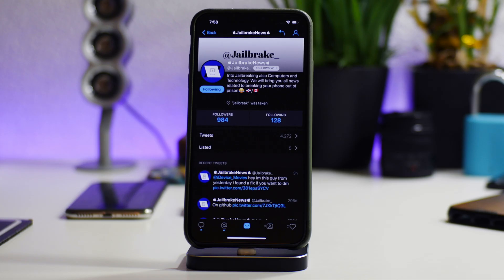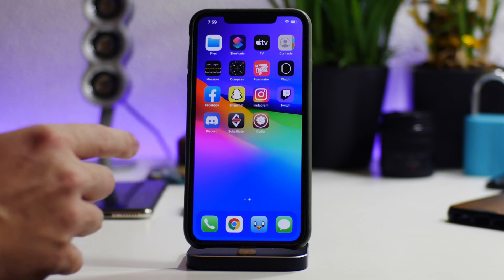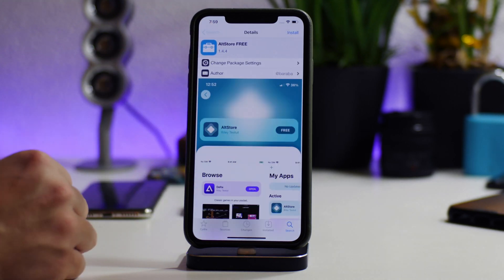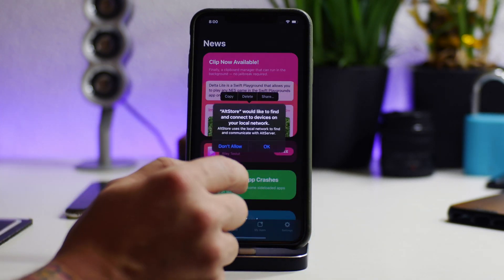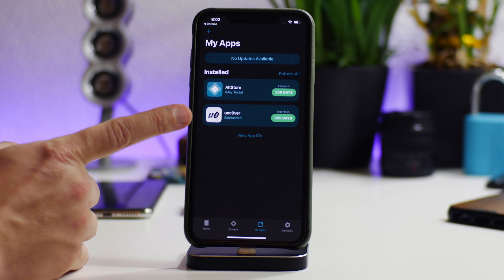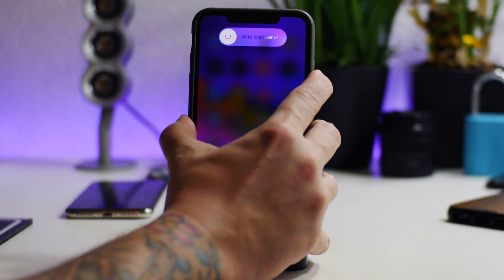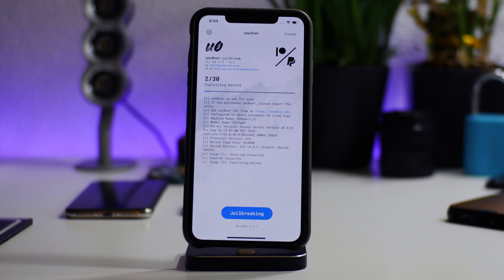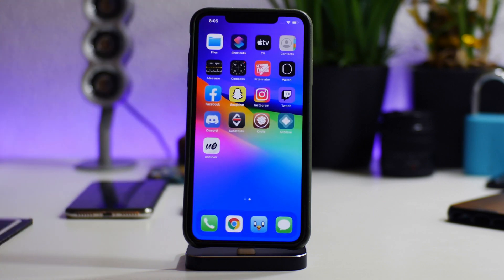NEW How To Get AltStore No Computer iOS 14 Jailbreak Method NO CRASHING 14.0 / 14.3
Big SHOUT @Jailbrake_ for the intel

I TWEET TOO MUCH - FOLLOW

iHEAVEN DISCORD
COME CHILL & CHAT - BEST iOS SETUP SPOT

iDM REPO
ADD MY REPO IN CYDIA

DOPE APPS!